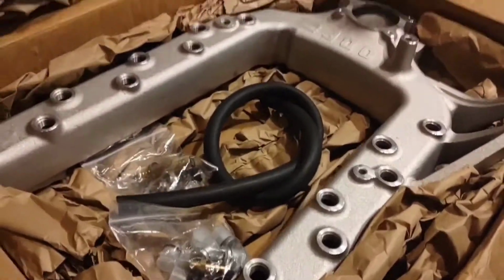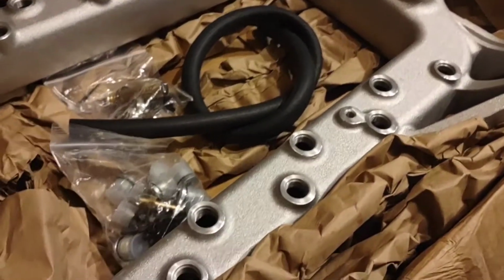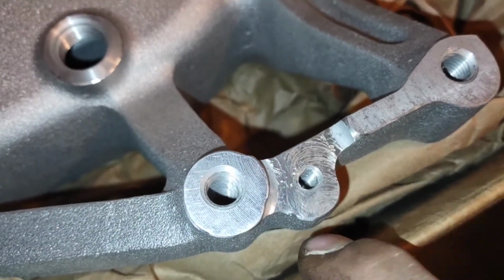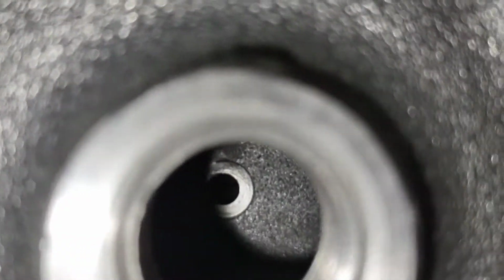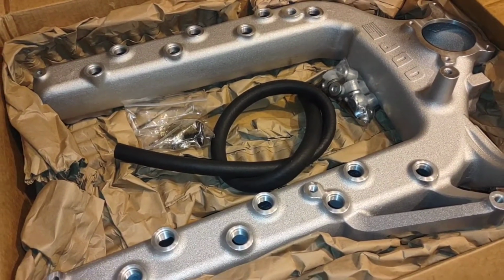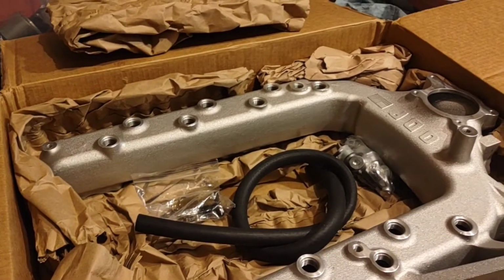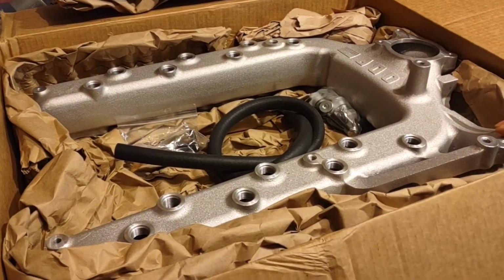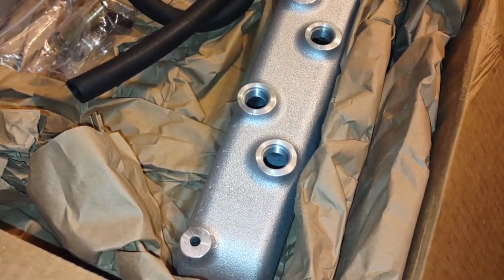(288) ODAWGS 6.0 non egr intake manifold. first impressions and thoughts, bench top overview.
link to the video of the replacement manifold that came in